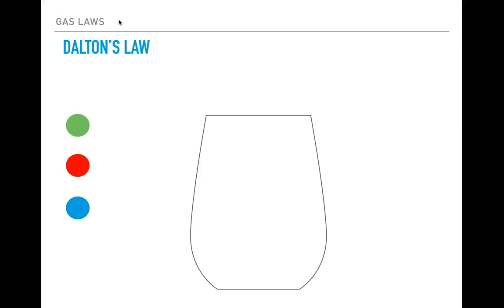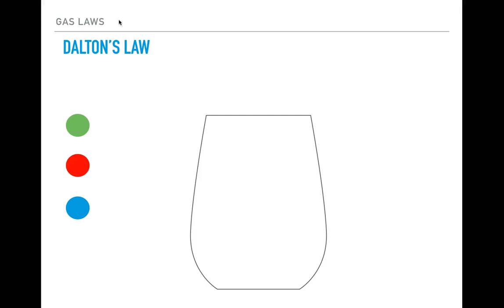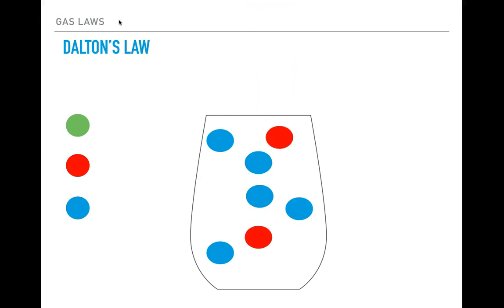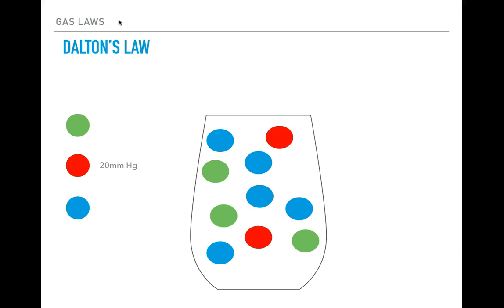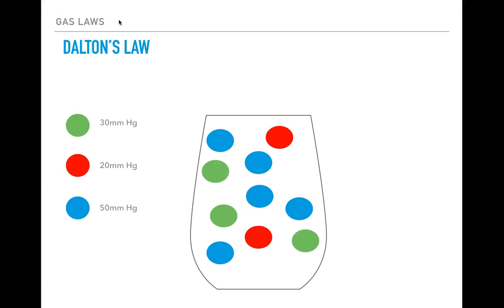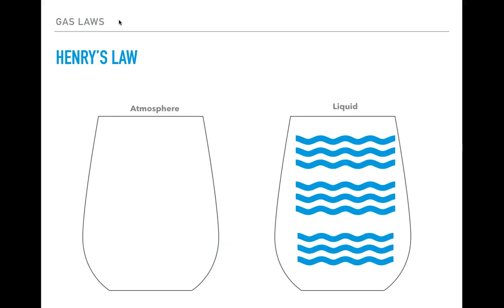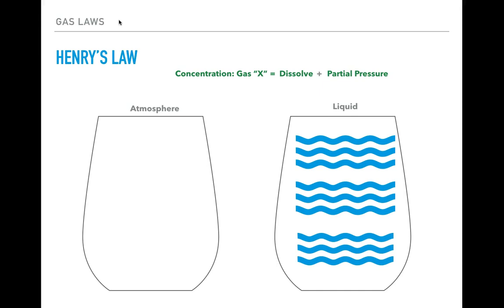Gas Laws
What are gas laws!? In this video, we'll talk about a few gas laws. And we'll soon learn that these gas laws help us to better understand how respiration works.